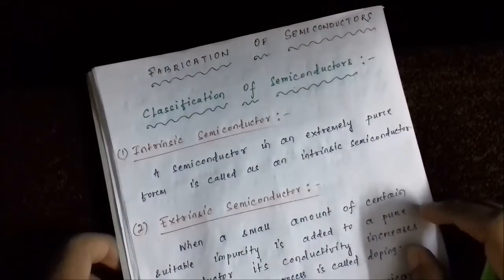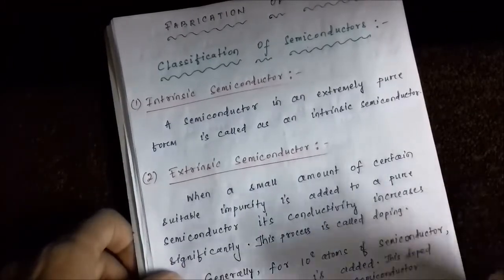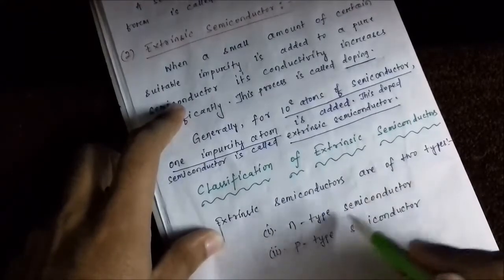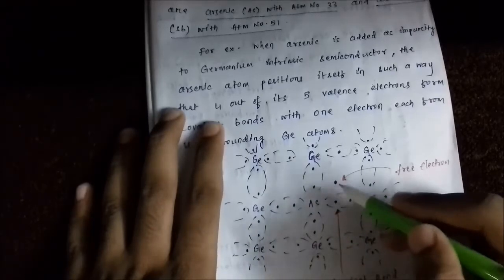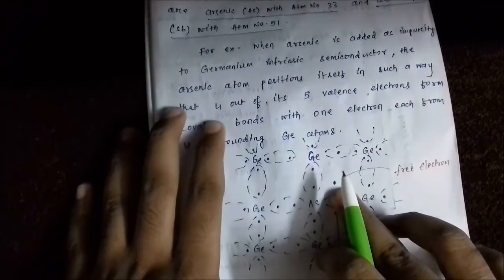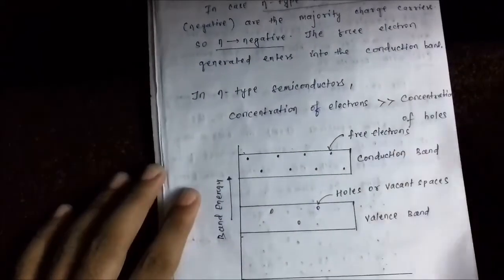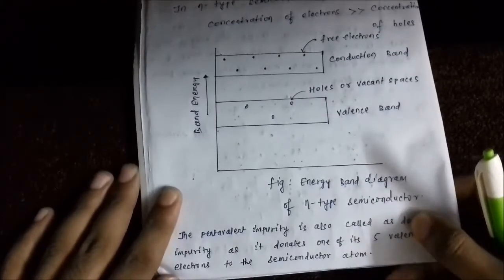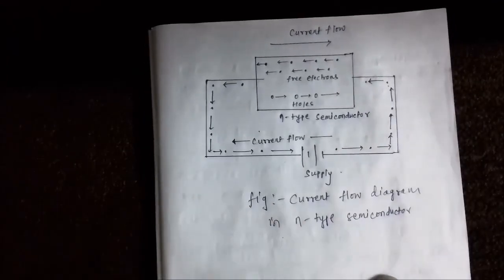Classification of Semiconductors and Fabrication of N Type Semiconductors.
This video explains about the classification of semiconductor materials on the basis of various propertes and characteristics.It also gives a detailed description about the fabrication of N Type semiconductors i.e., mechanism of fabrication,bond formation,energy level diagram and current flow mechanism.